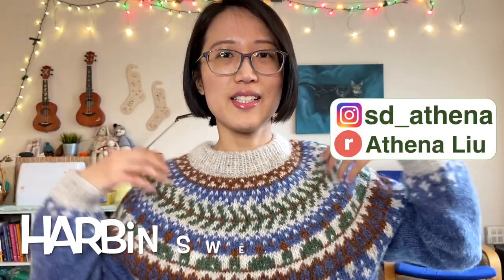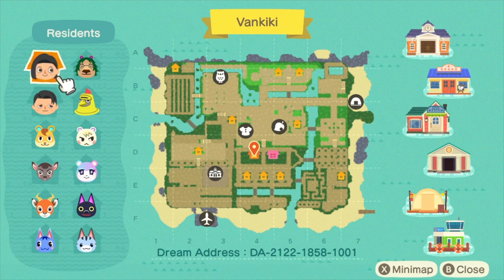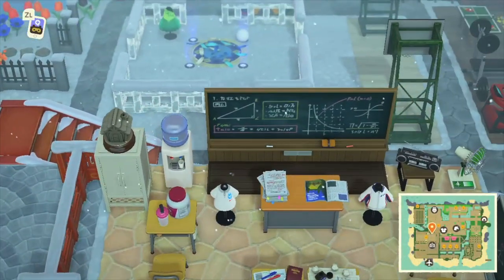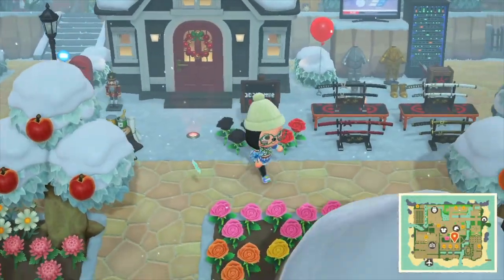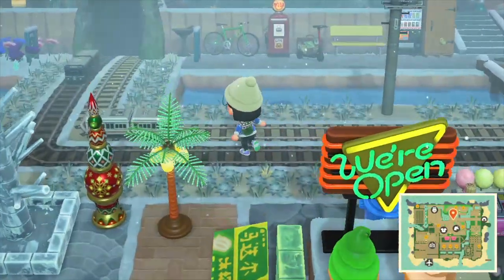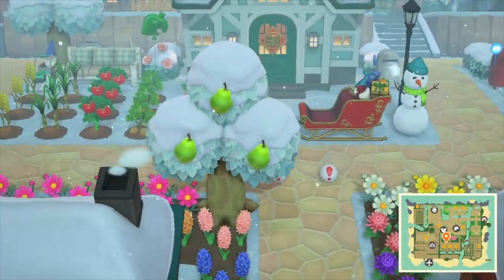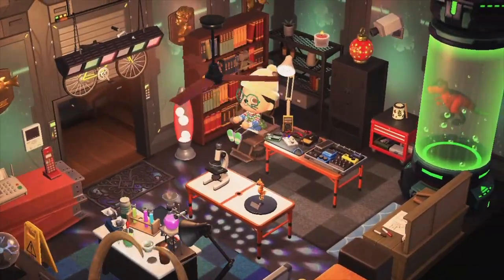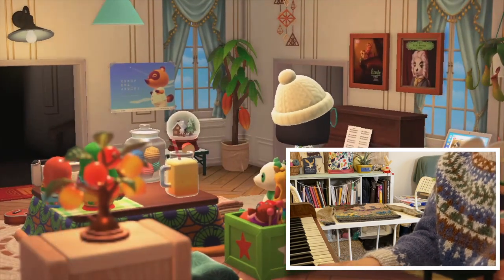My first sweater design in real life and in Animal Crossing - a dedication to my hometown in China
{ TIMESTAMPS }
00:00 Intro
00:57 Harbin Sweater Design
02:02 Map
02:33 Island Tour
09:33 Home Decor
12:21 Outro & Piano Playing